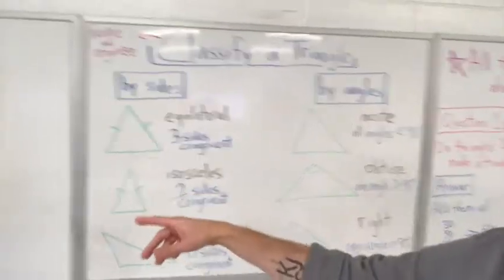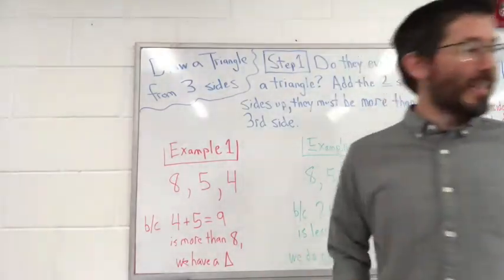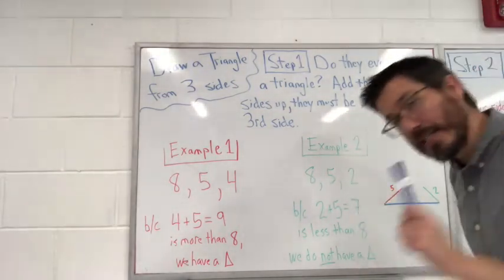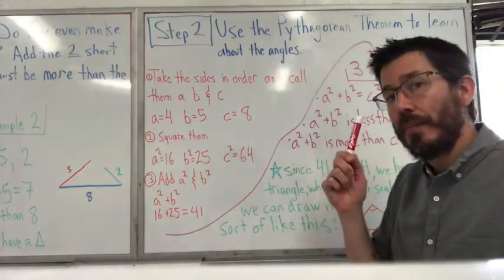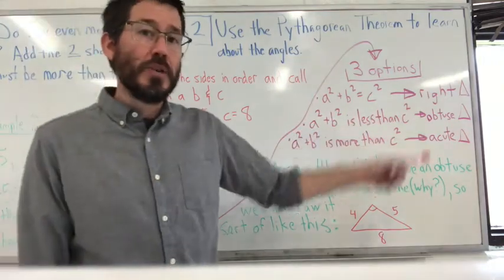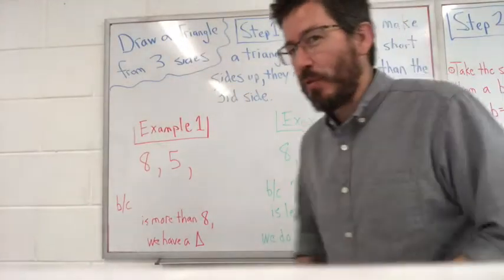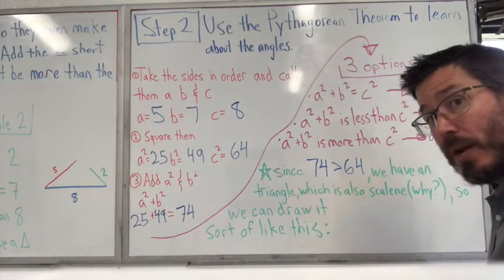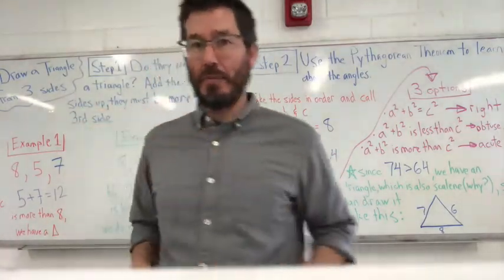Mr. Wamsted Teaches More About Triangles